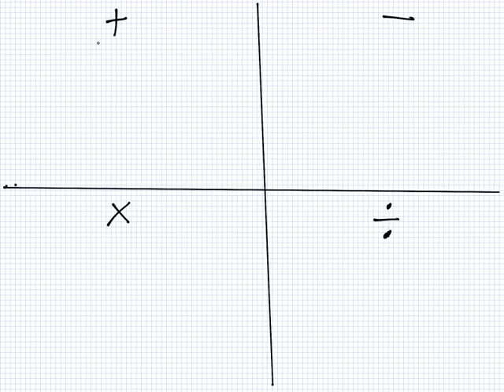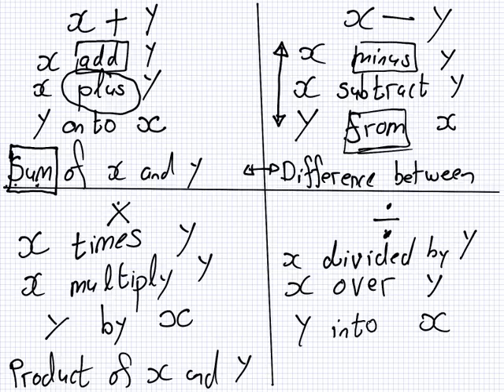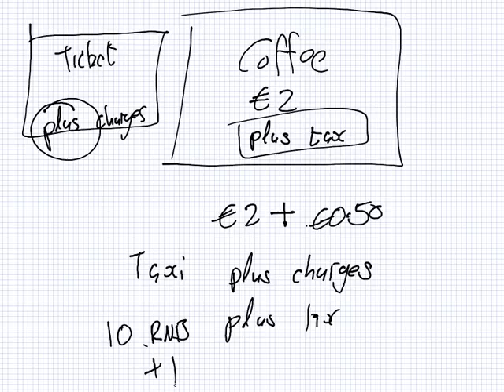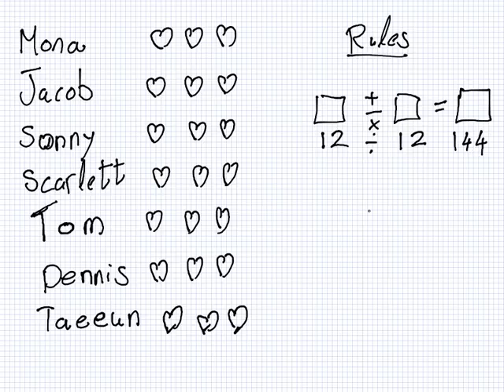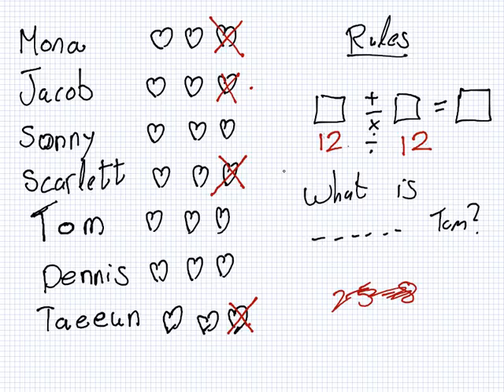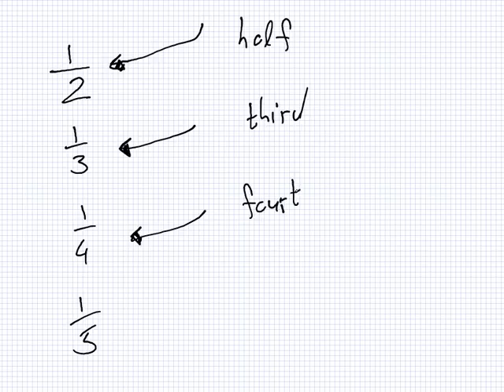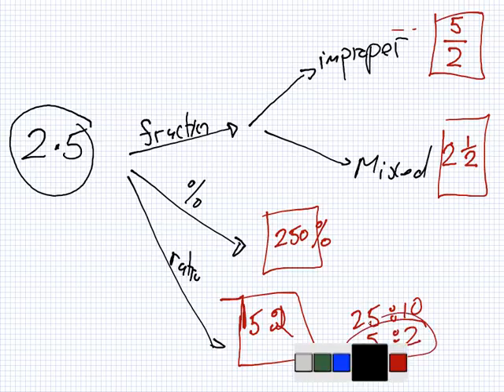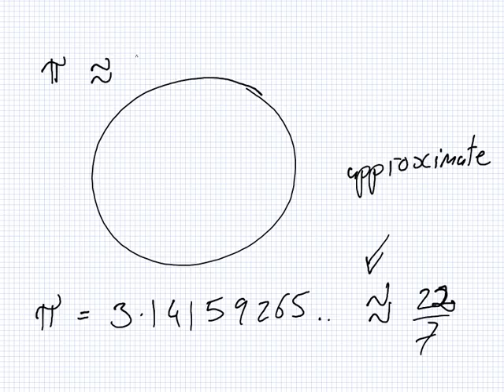FYLP | English for Maths | Thu 09 Nov 2017 11:09:35 AM GMT